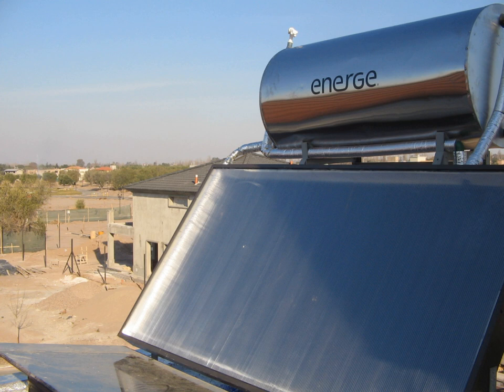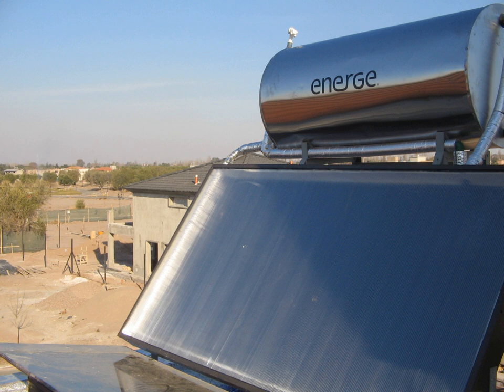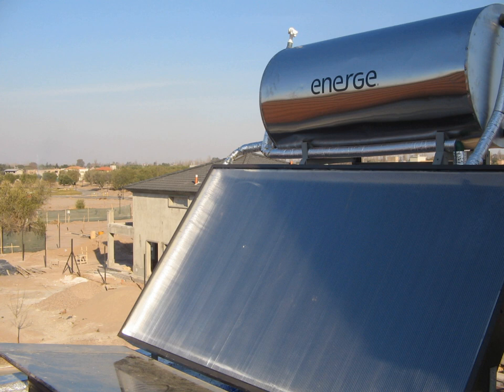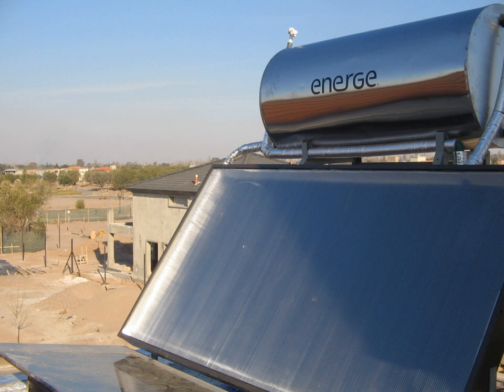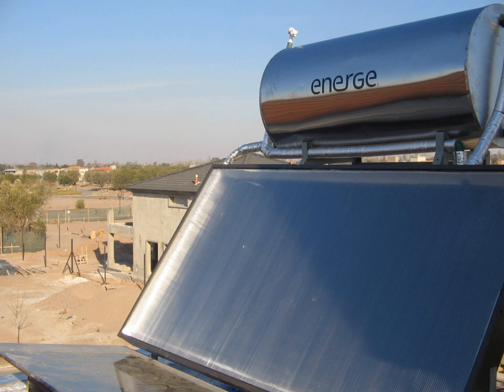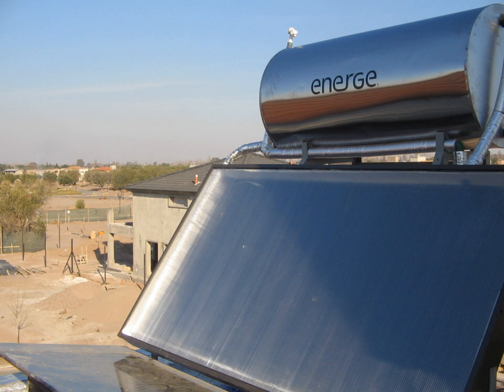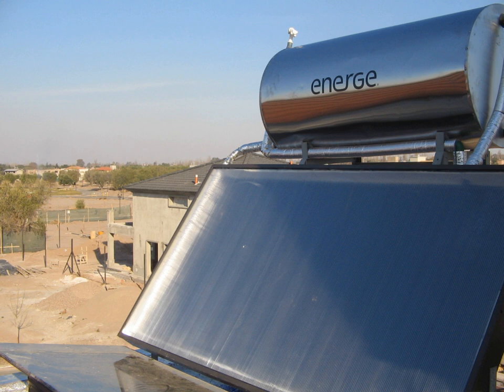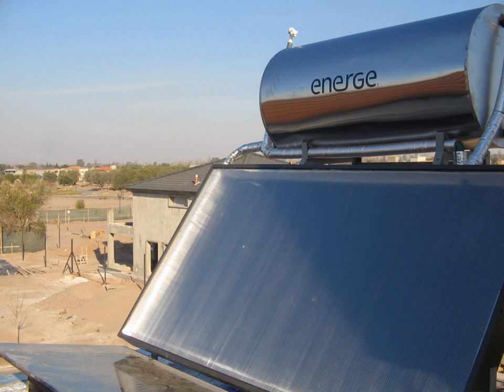Solar thermal energy | Wikipedia audio article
00:00:17 1 Overview
00:02:16 2 History
00:02:59 3 Low-temperature solar heating and cooling systems
00:05:57 3.1 Low-temperature collectors
00:09:40 3.2 Heat storage in low-temperature solar thermal systems
00:10:42 3.3 Solar-driven cooling
00:11:46 3.4 Solar heat-driven ventilation
00:12:21 3.5 Process heat
00:14:22 4 Medium-temperature collectors
00:16:53 4.1 Solar drying
00:17:54 4.2 Cooking
00:20:42 4.3 Distillation
00:21:14 5 High-temperature collectors
00:27:26 5.1 System designs
00:28:28 5.1.1 Parabolic trough designs
00:32:06 5.1.2 Enclosed trough
00:34:00 5.1.3 Power tower designs
00:37:18 5.1.4 Dish designs
00:39:52 5.1.5 Fresnel technologies
00:42:01 5.1.6 MicroCSP
00:42:34 5.1.7 Enclosed parabolic trough
00:43:54 6 Heat collection and exchange
00:48:34 7 Heat storage for space heating
00:49:46 8 Heat storage to stabilize solar-electric power generation
00:51:00 8.1 Steam accumulator
00:51:35 8.2 Molten salt storage
00:54:34 8.3 Phase-change materials for storage
00:55:43 9 Use of water
00:57:06 10 Conversion rates from solar energy to electrical energy
00:59:04 11 Standards
00:59:18 12 See also

- Socrates

SUMMARY
Solar thermal energy (STE) is a form of energy and a technology for harnessing solar energy to generate thermal energy or electrical energy for use in industry, and in the residential and commercial sectors.